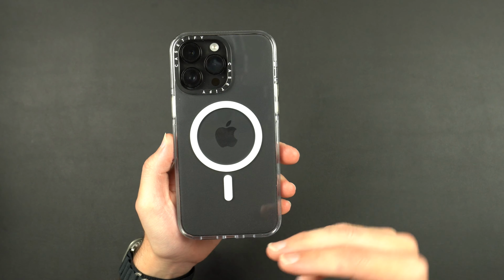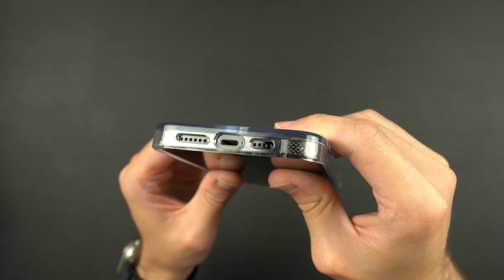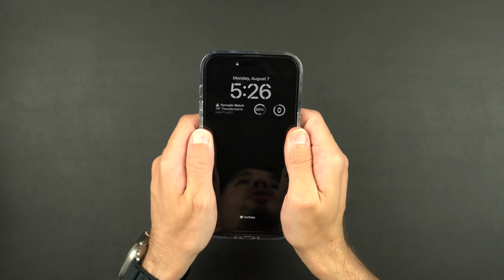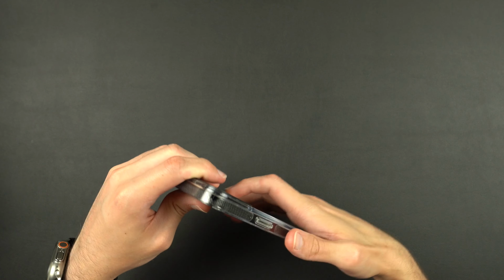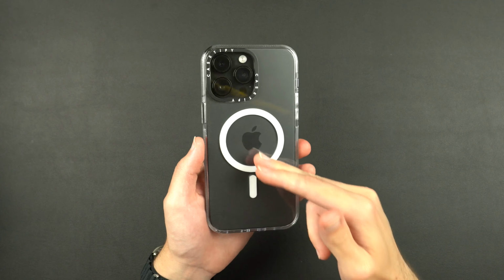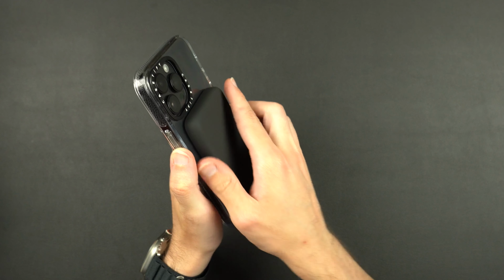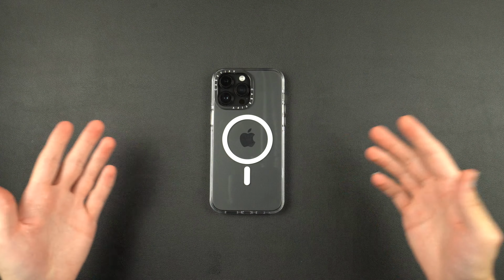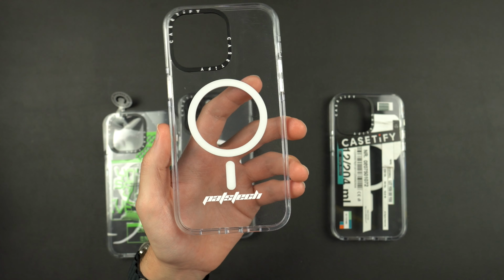BEST iPhone Clear Case! - Casetify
Casetify's new clear case is definitely the best in it's category! Unlike a lot of other clear cases you get protection, floating buttons, anti-yellowing technology, & unlimited customization!

Screen Protector I Use:

- Tempered Glass iPhone 13 Mini

- Tempered Glass iPhone 13/13Pro

- Tempered Glass iPhone 13 Pro Max

Watch Band I Use:

- Pitaka Carbon Fiber Watch Band

- Apple Leather Link

Apple Watch Case I Use:

- Pitaka Apple Watch Case Series 6

- Pitaka Apple Watch Case Series 7

- Pitaka AirPods Pro Case

What I Use In My Studio:

- Sony a6100 Camera

- External Battery for Sony A6100

- Sigma 16mm Lens

- Sigma 16mm Bundle Lens

- Camera Desk Mount

- Flexible Arm Attachment for Camera

- Ride VideoMicro Microphone

- Boom Arm for Microphone

- 55” Desk

- Leather Desk Pad

- Spigen Mag Fit Duo

- Soft Box Lighting